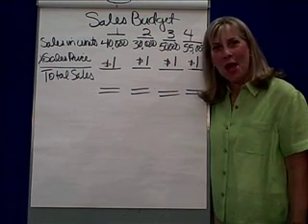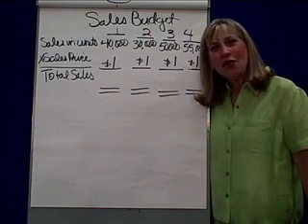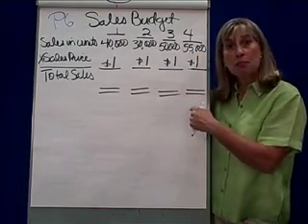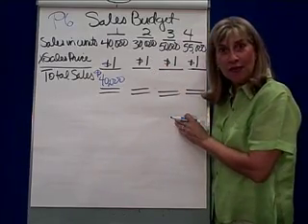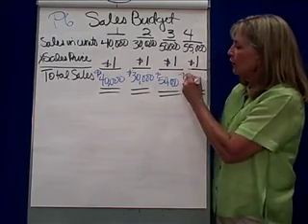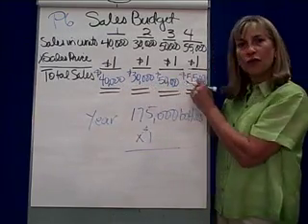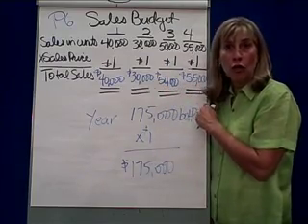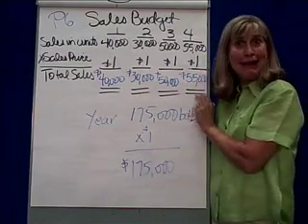Budgeting Process - 2 Sales P6